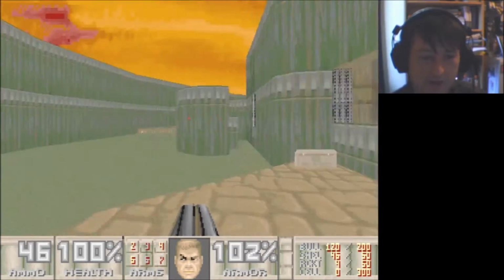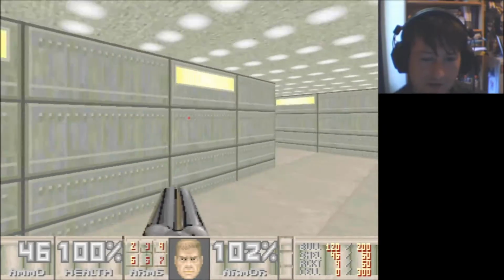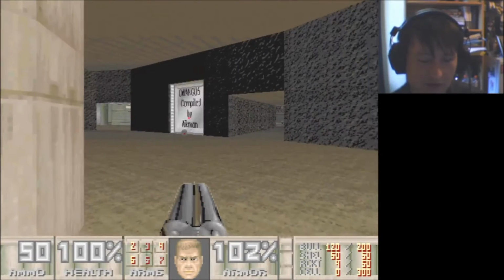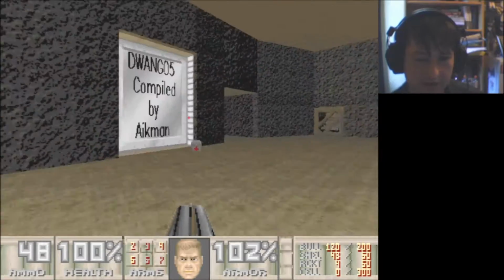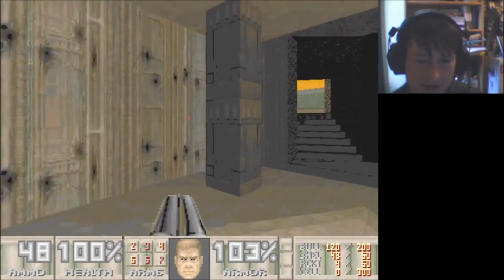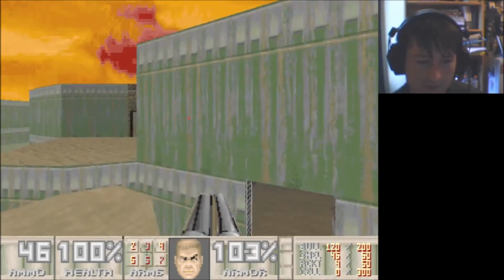Learn DooM - Point of View Errors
Learn DooM series with tips, tricks and advice.  This video focuses on point of view errors and tailoring movement to minimize visual errors.